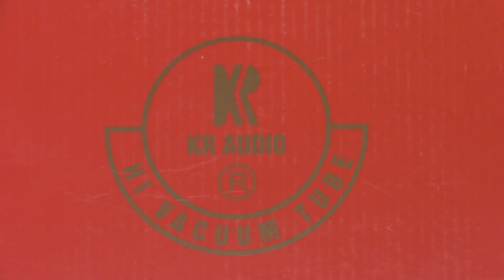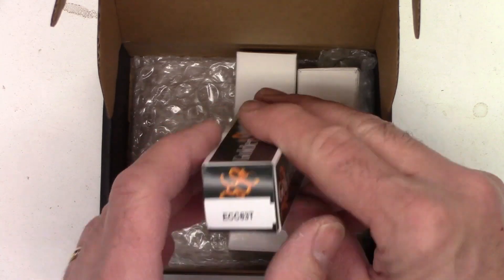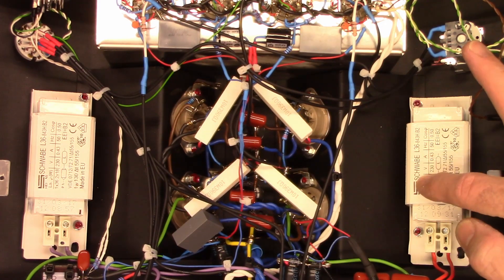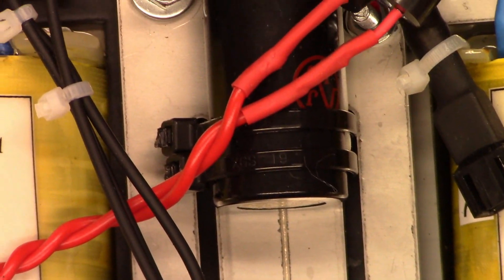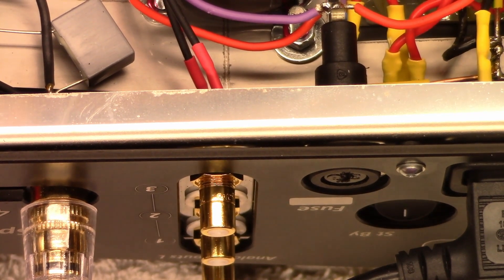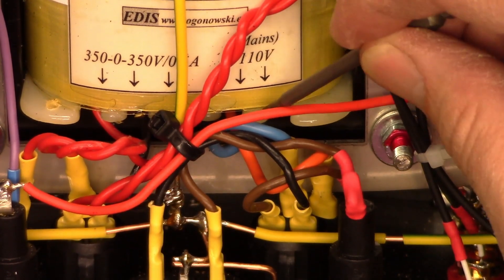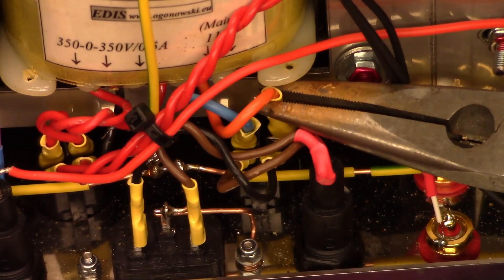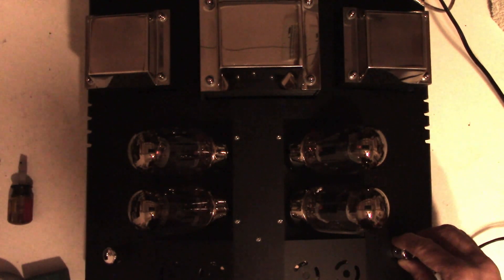ENCORE SEVEN EGG-SHELL TANQ - INTEGRATED VACUUM TUBE STEREO AMPLIFIER OUT OF THE BOX DEAD REPAIR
In for repair is a BRAND SPANKING NEW  Encore Seven Egg Shell TANQ Vacuum Tube Amplifier. This unit came in totally dead to the world and it was just a couple of loose connectors that must have come loose during shipping. This unit was manufactured in Poland and the output power is 20 watts rms per channel. Here are the complete specifications from the manufacturers website.

Massive Classic EI OPTs made of fine 0.3mm, premium annealed lamellaes.
ALU Chassis
Floating OPT board separated from the main chassis.
Additional anti-vibration solution employed into the legs.
Removable front glass panel for easy maintenance of the pre amplifier section.
Nixie Input Indicator.
Our hallmark: Spherical Gyro Remote, Prestige RCX control unit included.
Silent, add on, mechanical fan heat extraction with auto-switching Noctua 11,9 dB / 800rpm unit.
3 years warranty
Class: A (SE Single-Ended)
Power: 2 x 20W
Frequency response: 20Hz – 20kHz (+/- 3dB)
Output impedance: 4 and 8 Ohm
Inputs: 3 x RCA
Tubes: 2 x KT88, 2 x ECC83, 2 x EF86
Soft start & stand-by function
Power consumption: 350W

If you would like to support my video efforts please consider making a donation Remember with your help we can keep these things out of the landfill and out of the recycle bin!